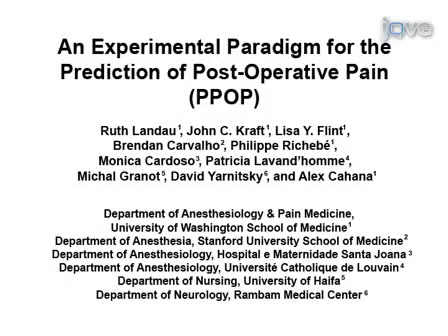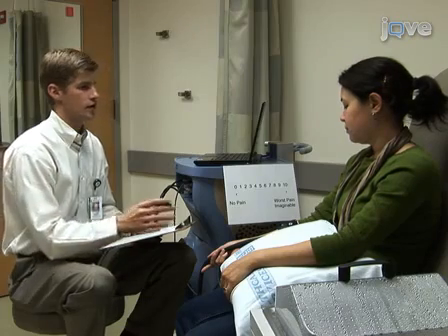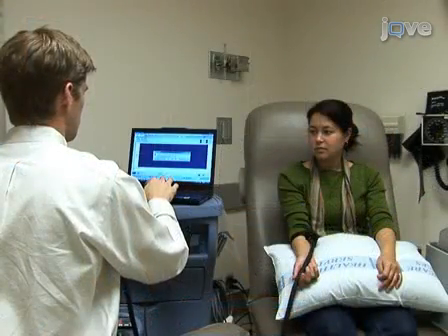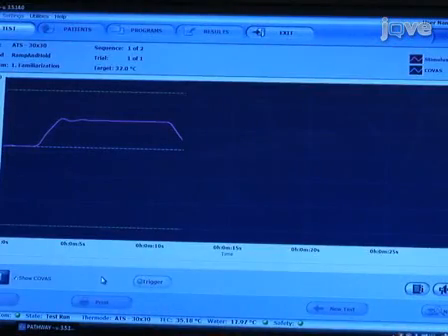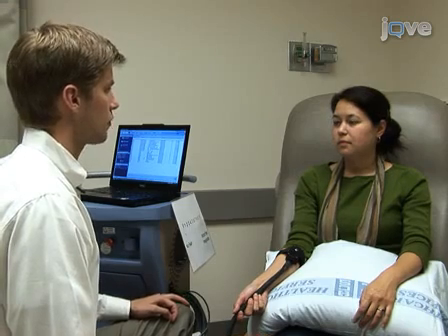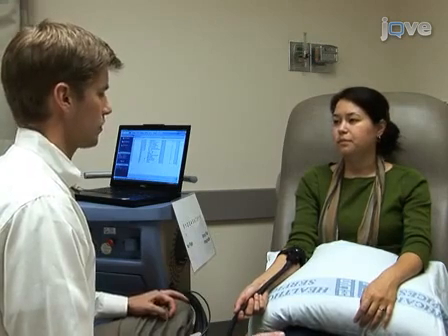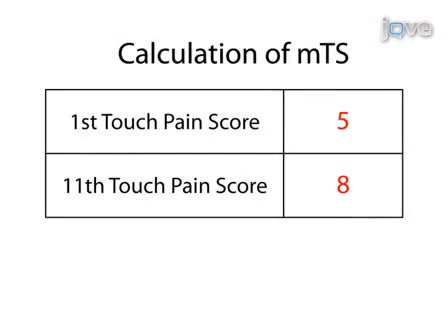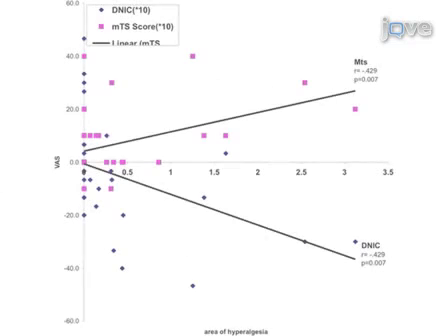A Predictive Experimental Framework for Post-Operative Pain (PPOP)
The PPOP (Post-Operative Pain Prediction) framework is a comprehensive and innovative approach specifically developed to forecast the intensity and duration of pain experienced by patients after undergoing surgical procedures. This framework is meticulously designed to incorporate various experimental techniques and methodologies, enabling healthcare professionals to accurately anticipate post-operative pain levels.

The primary objective of the PPOP framework is to enhance patient care and improve pain management strategies by providing healthcare providers with valuable insights into the potential pain experienced by patients following surgery. By utilizing a combination of experimental approaches, such as patient surveys, pain assessment scales, and physiological measurements, the framework aims to establish a reliable and robust prediction model.

One of the key components of the PPOP framework is the collection of patient data through surveys and interviews. These surveys are carefully designed to gather information about the patient's pre-operative pain experiences, medical history, and psychological factors that may influence post-operative pain. By analyzing this data, healthcare professionals can identify potential risk factors and develop personalized pain management plans for each patient.